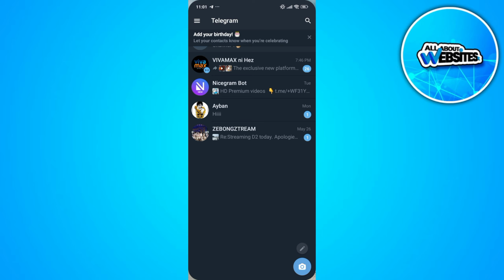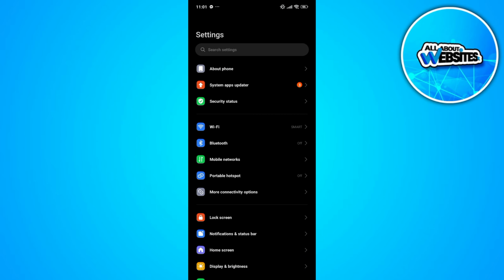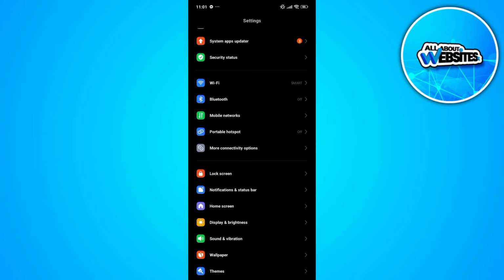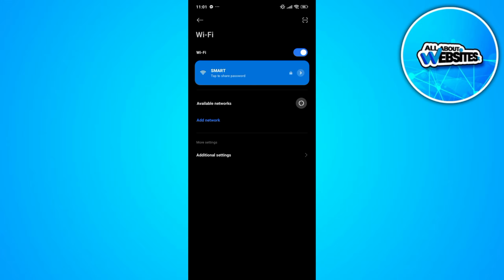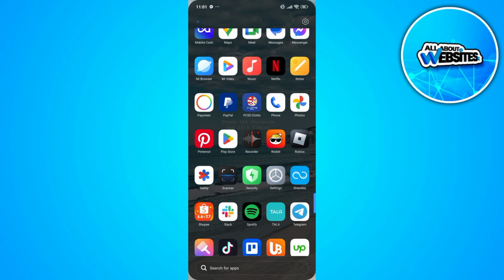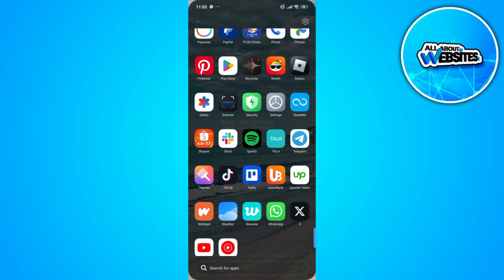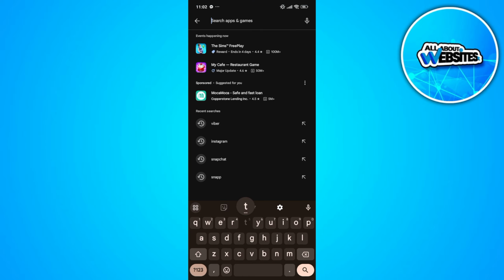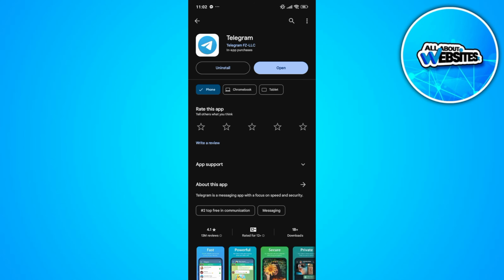How to Fix Telegram Connecting Problem (2024)